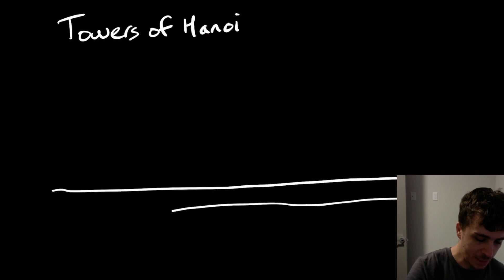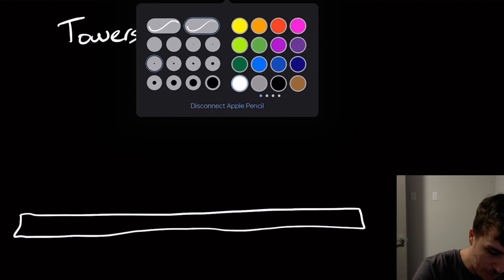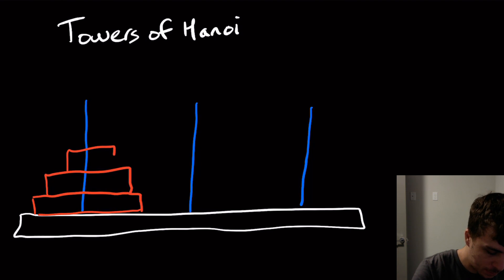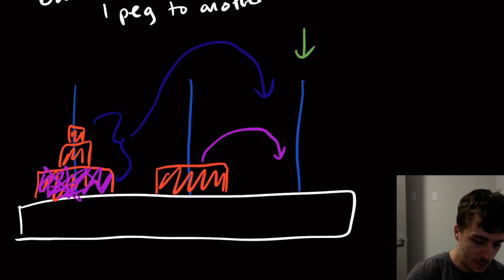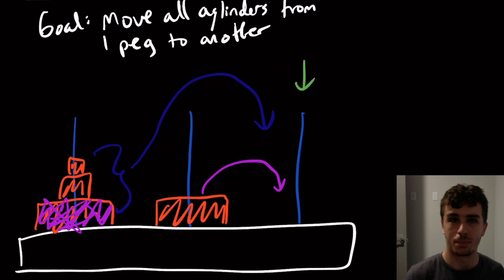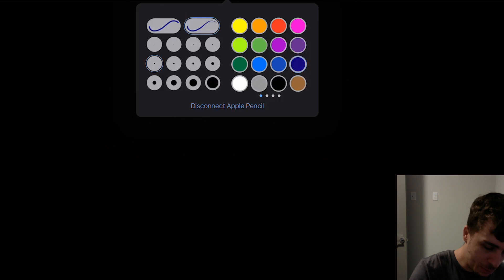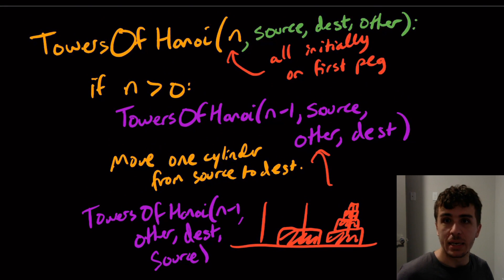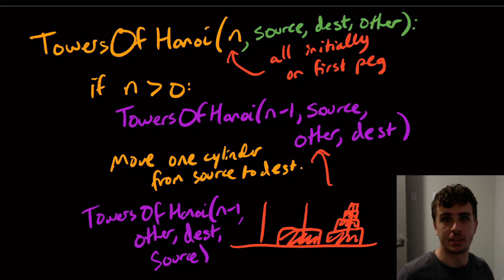Towers of Hanoi using RECURSION TWICE!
Here we look at the "Towers of Hanoi" problem, which involves using recursion twice. We have to move n cylinders of different sizes from one peg to another, utilizing a third one if necessary, and such that no "bigger" cylinder is on top of a smaller cylinder at any point. What we can do is to define inductive cases really easily, and then solve the whole problem by just relating the two recursive "moves" of n-1 cylinders to each other.